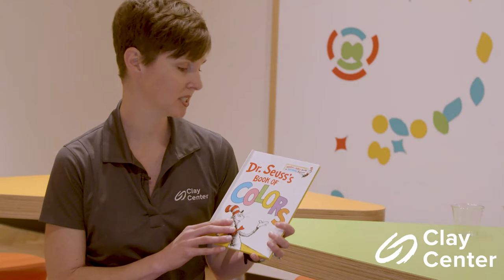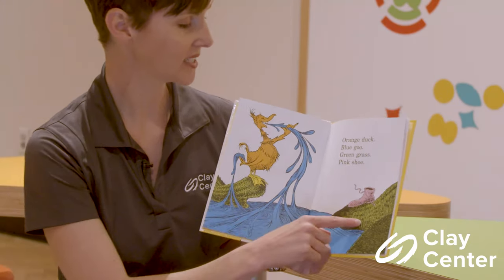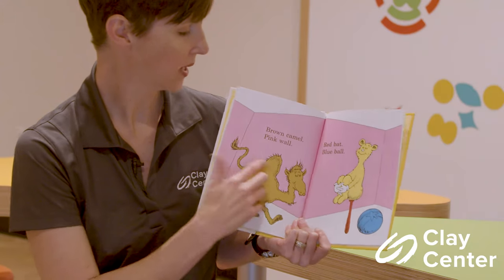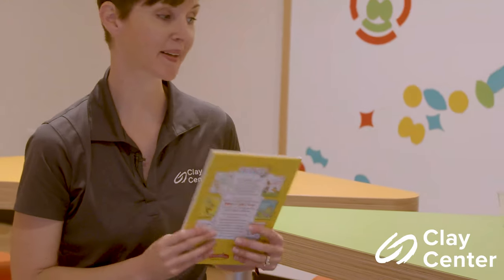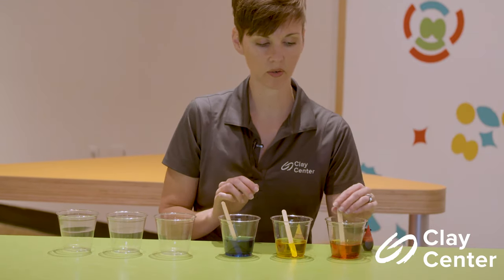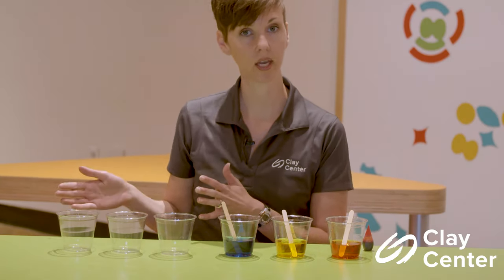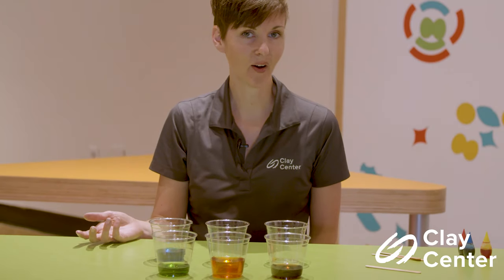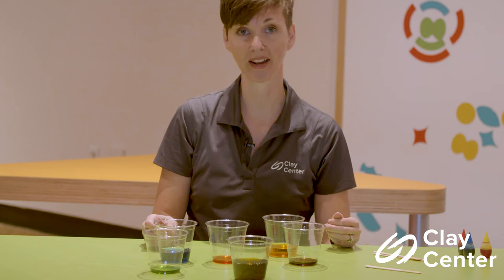Clay Dates featuring Tiny Tales Story Time: Dr. Seuss's Book of Colors!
We miss Tiny Tales Story Time in person, but are excited to share with you at home! 📖

Today during ClayDates, we will be exploring the Dr. Seuss Book of Colors with Kayte! After the reading, we'll be doing a color activity using only water and red, yellow and blue food coloring! 🎨

What are other ways that you can explore colors? How about taking a color hike?